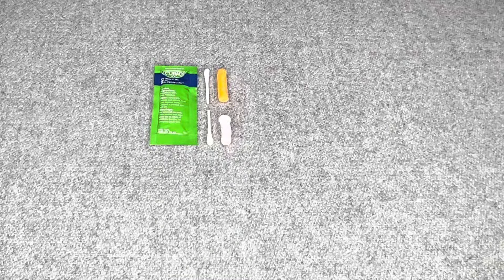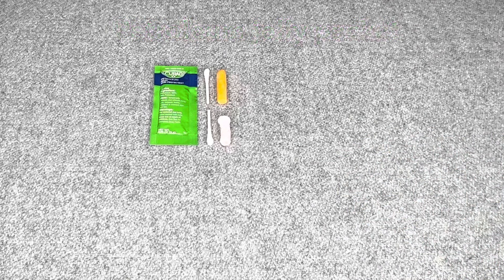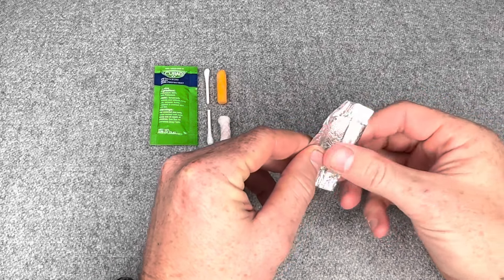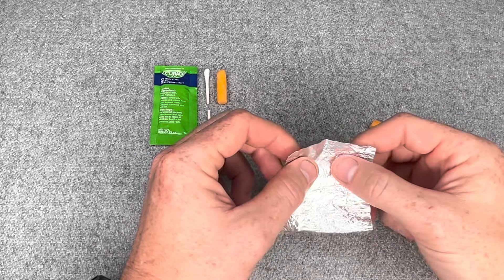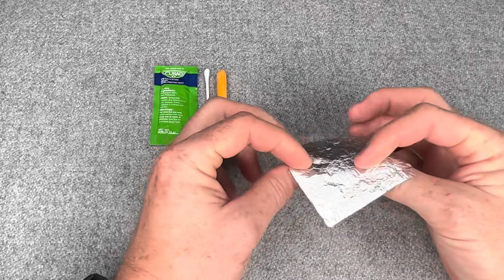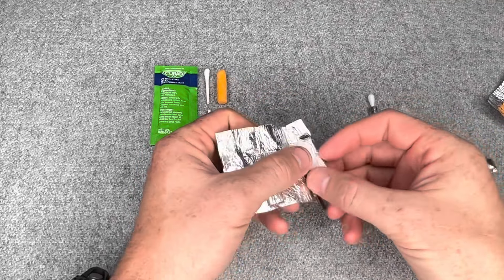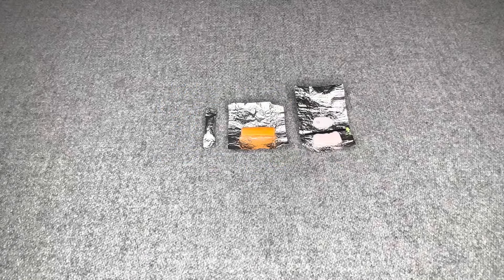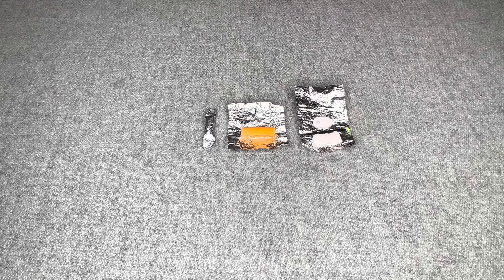What’s the most effective emergency fire tinder mod?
Pretty self explanatory and easy emergency fire tinder modification. Did some searching and this doesn’t appear to be a common practice. Takes mere minutes and will make your life so much easier. Comment with suggestions/ideas.

0:12 *TinderQuick tabs
0:16 Wazoo Survival fire plug
0:26 Petroleum jelly packet
3:07 Firefly ferro rod
3:10 Ceramic striker